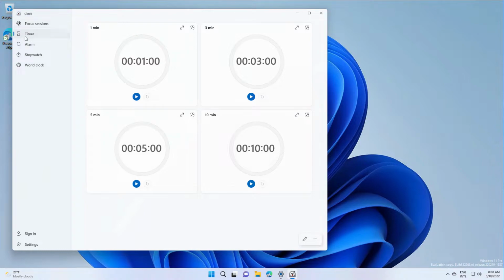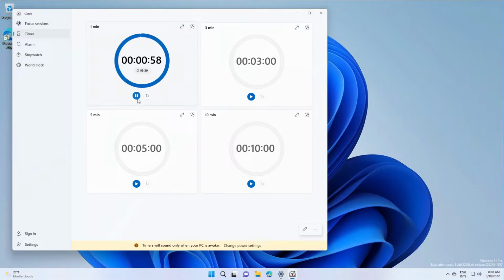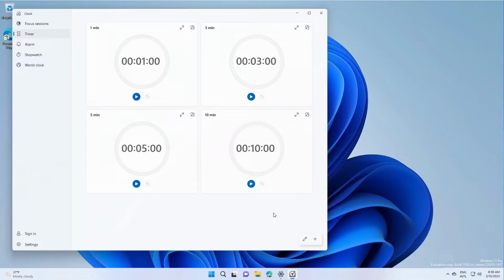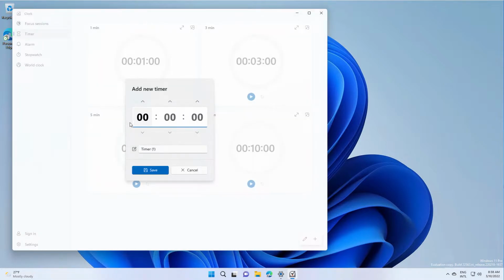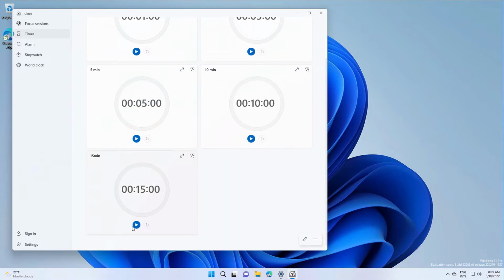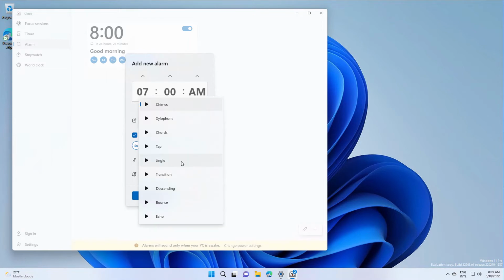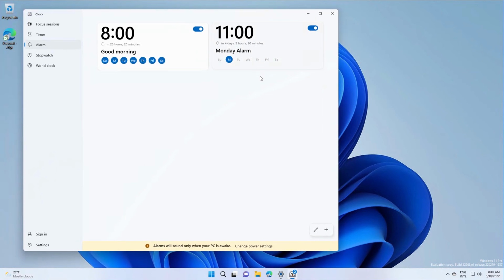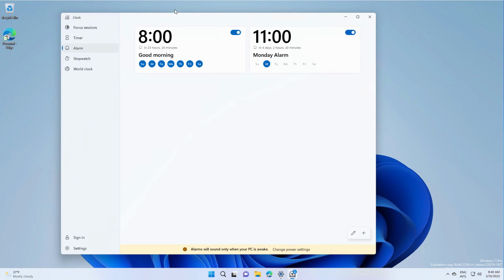✅ How to Set Alarms and Timers in Windows 11